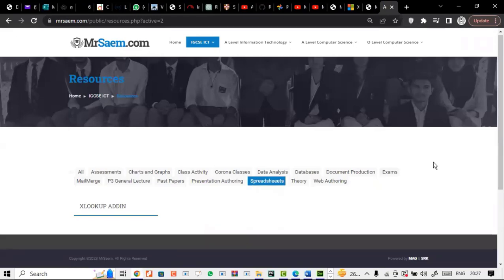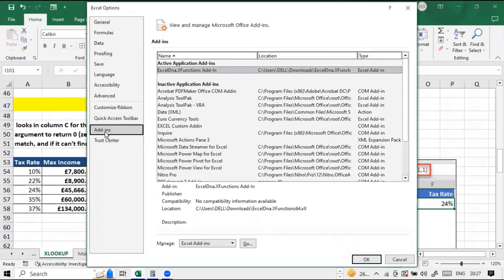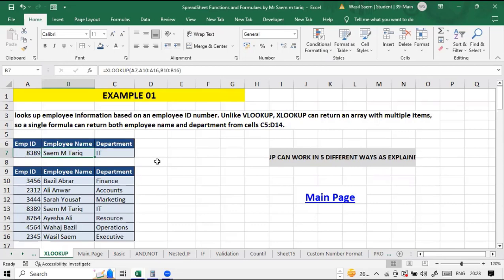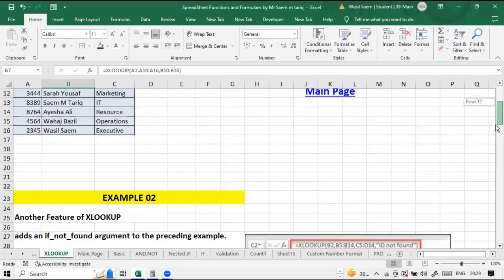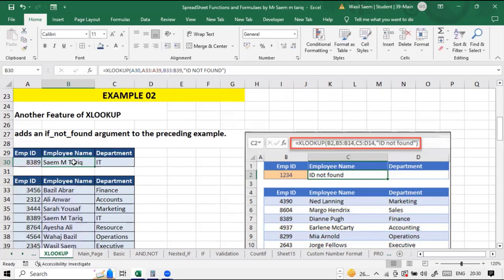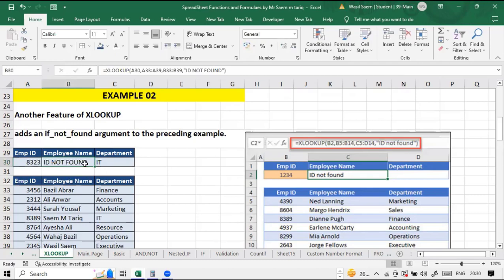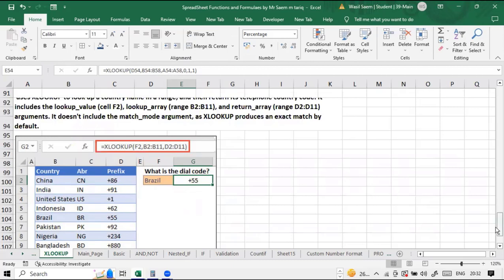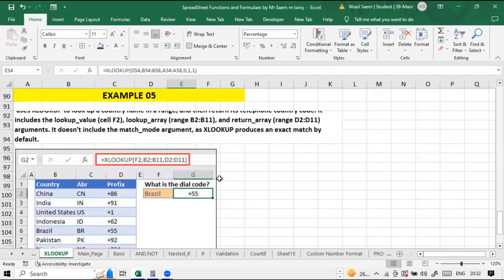XLOOKUP for IGCSE ICT 0417 -- A Level IT 9626